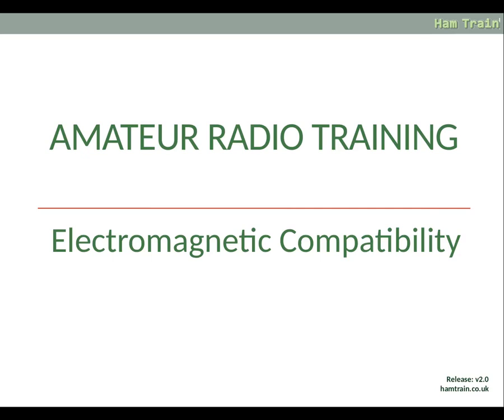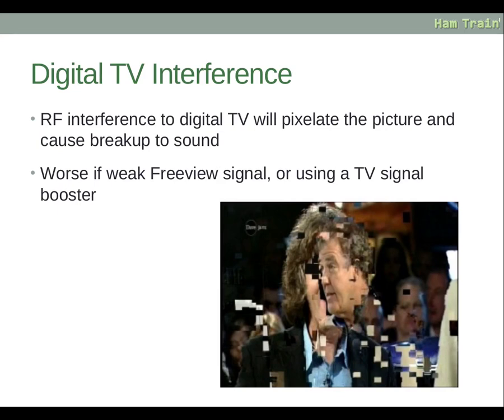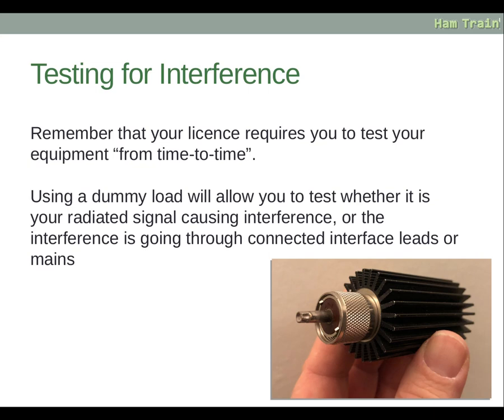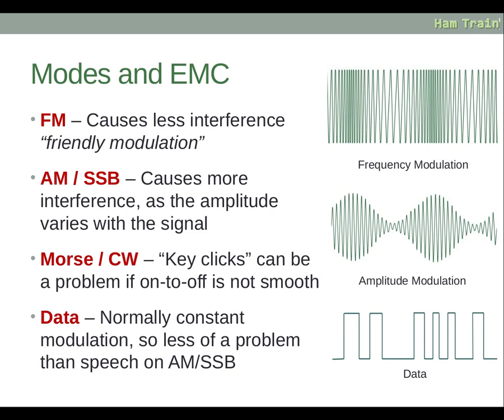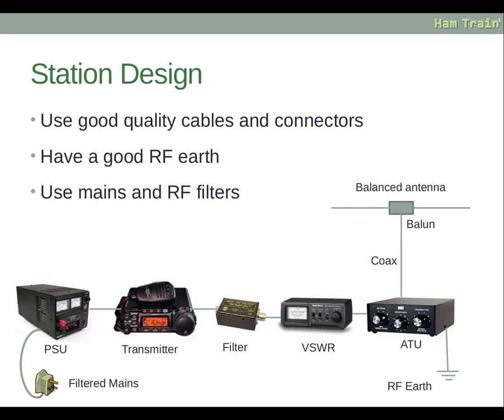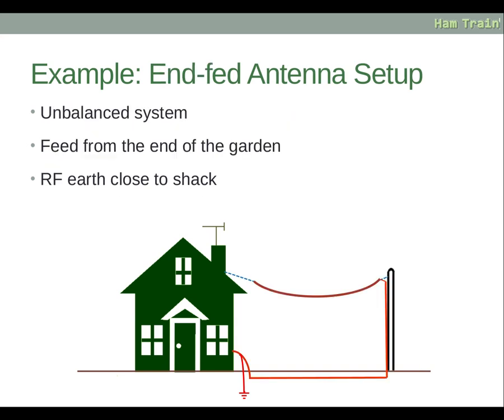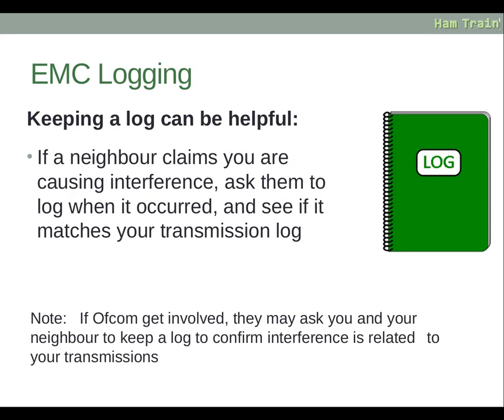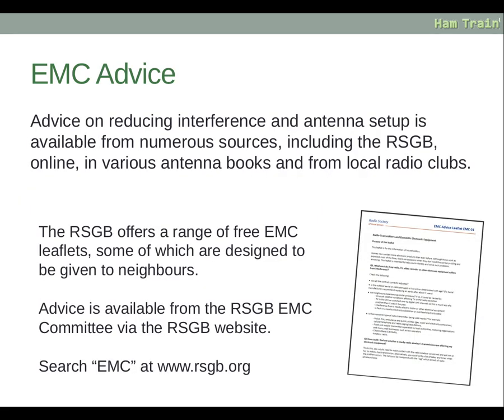Foundation Licence Training - Lesson 7: Electromagnetic Compatibility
This is a video to help people new to Amateur Radio to learn the UK Foundation Licence Training.  These slides were prepared and shared by  Essex Ham.